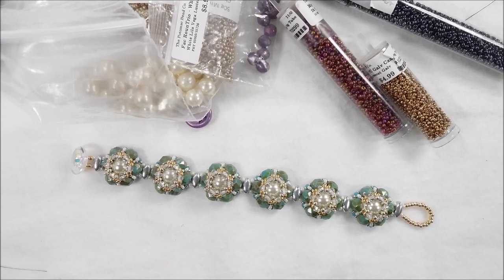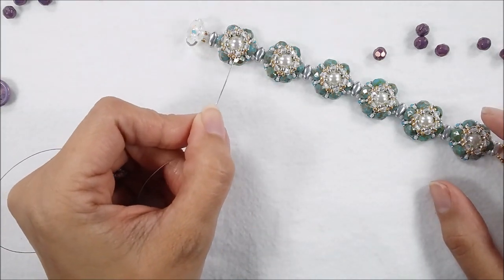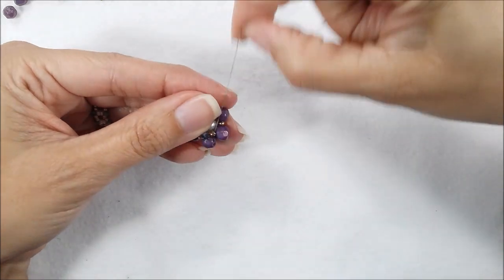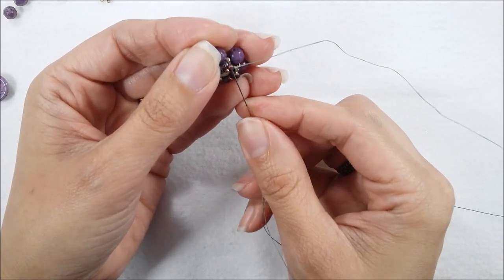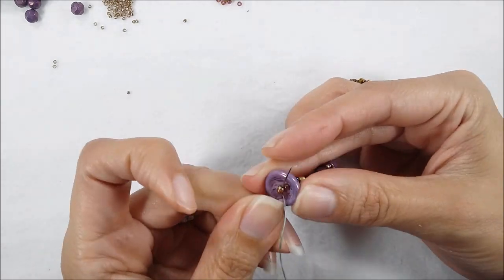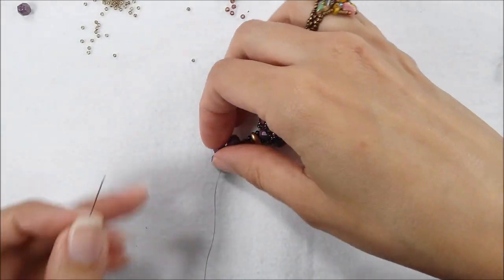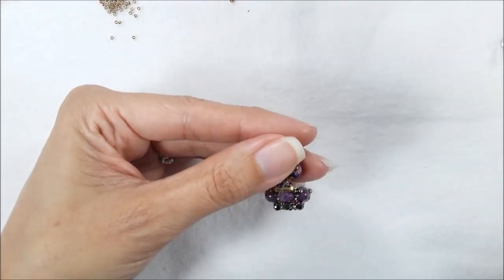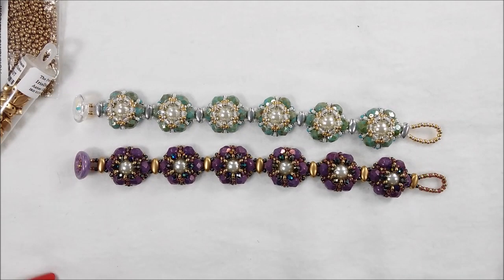Faceted Flowers Bracelet- DIY Jewelry Making Tutorial at PotomacBeads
In this video tutorial from PotomacBeads, Marissa teaches you how to make her "Faceted Flowers" bracelet.  Find a list of supplies used in this project in the description below.

Learn how to make elegant flower units in this PotomacBeads tutorial. The Faceted Flowers Bracelet features Potomac pearls nested in the middle of adorable flowers created out of faceted RounTrio beads.

1. Put a size 10 needle onto about 6 feet of .006 Wildfire beading thread. Pick up 6 RounTrios through a side hole, each separated by an 11/0. Tie a knot to form a loop of beads. Bring the needle through the same hole of the next RounTrio to pull the knot inside the bead. Pick up a Potomac pearl and set it into the middle of the beads by threading through a RounTrio on the opposite side of the loop.

2. Watch the Faceted Flowers Bracelet tutorial with Marissa to follow along with her as she shows how to create the design for her delightful beaded bracelet.

3. Make a loop out of seed beads at the end of the project to fit the cup button clasp on the other side. Reinforce the loop and bring the thread down into the project a little to tie off. Burn any loose edges throughout the bracelet.

The Faceted Flowers Bracelet is a dainty bracelet that brings some shine to your outfit. Impress your friends with your beading skills. They’ll never guess how easy the design actually was to create!

Materials list:
•Faceted RounTrio® Beads - White Lila Vega Luster
•Czech Pearls 8mm - Cream Shiny
•IrisDuo® Beads - Aztec Gold
•PC Rondelle Beads 2x3mm - Metallic Bronze Iris
•Miyuki Seed Beads 11/0 - Dark Topaz Rainbow Luster
•Miyuki Seed Beads 11/0 - Duracoat Galvanized Champagne
•Miyuki Seed Beads 11/0 - Gunmetal
•Miyuki Seed Beads 15/0 - Duracoat Galvanized Champagne
 •Cup Buttons - White Lila Vega Luster